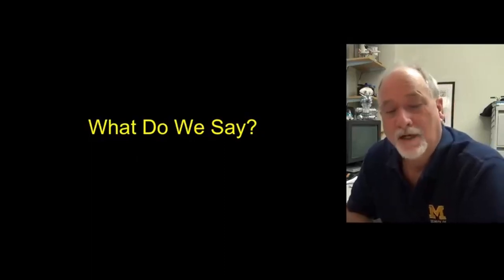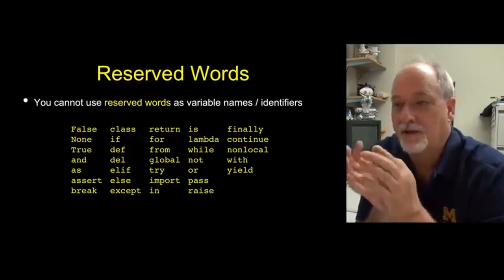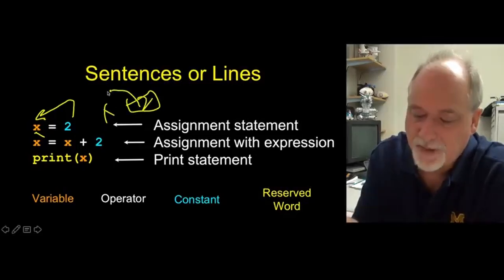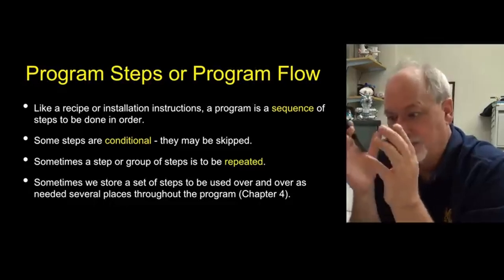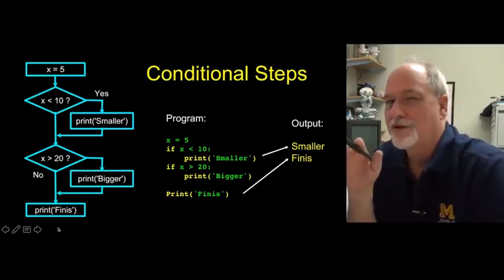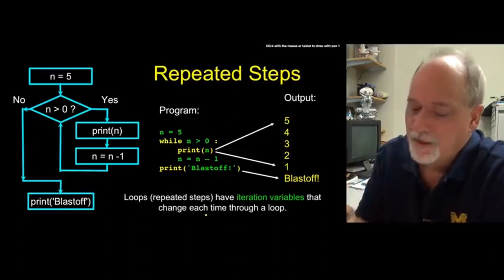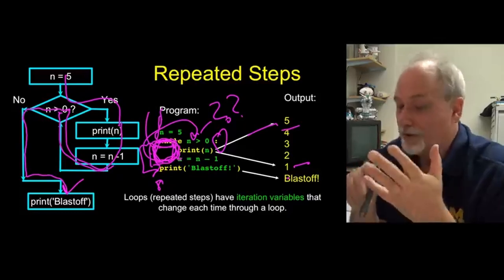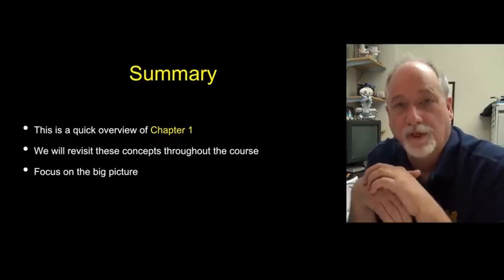WHY YOU SHOULD CODE IN PYTHON IN 2023 | PYTHON AS A PROGRAMMING LANGUAGE